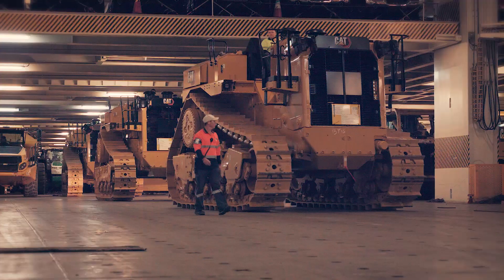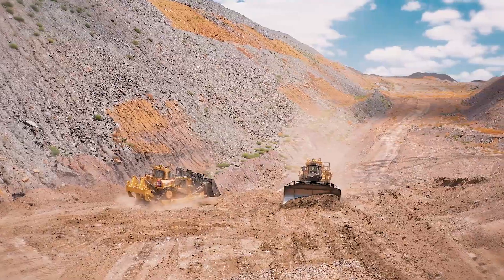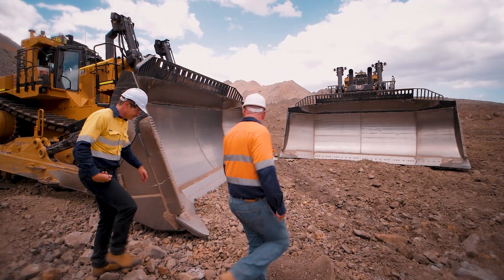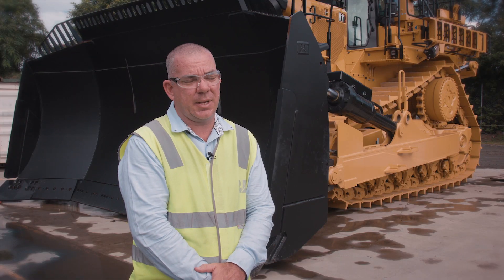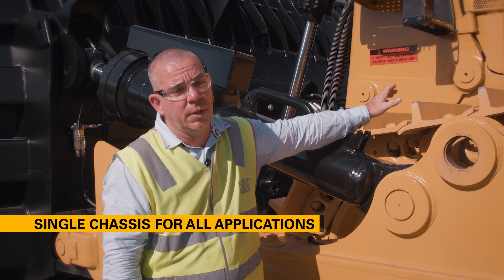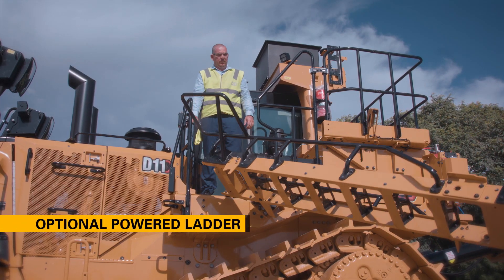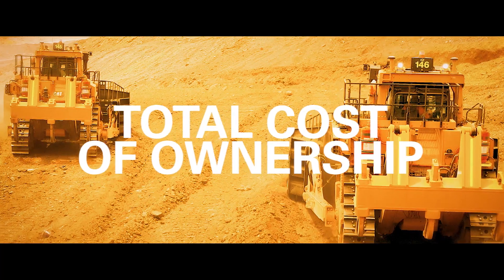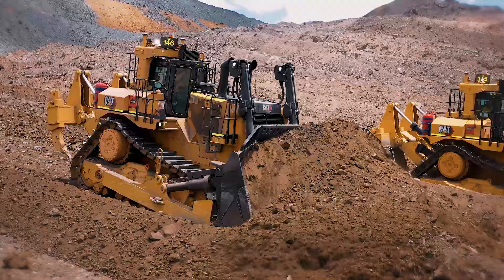Our New Generation CAT D11 Dozers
Changes in engine and transmission software and updated componentry for example, boast fuel savings of up to 8% which is huge when you’re talking the volumes of fuel consumed in a bulk push application on a double shift roster.